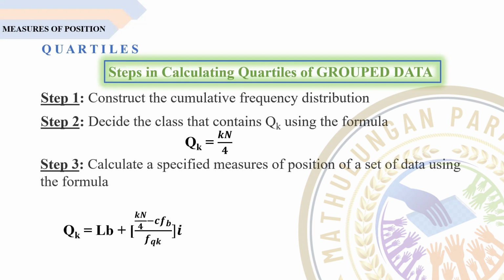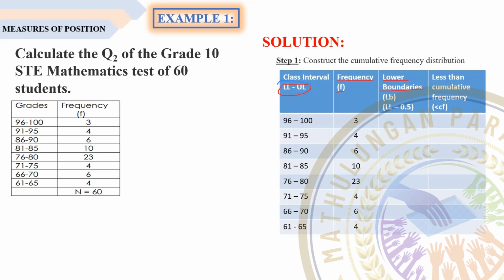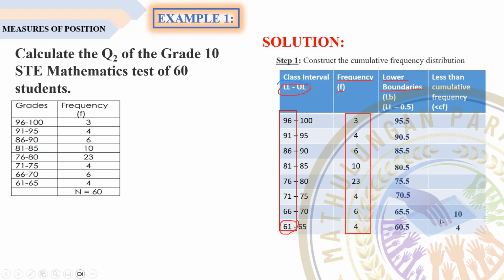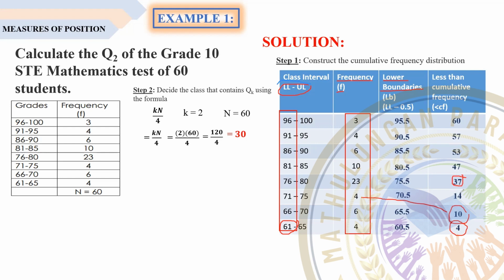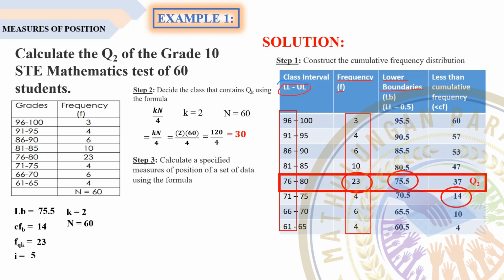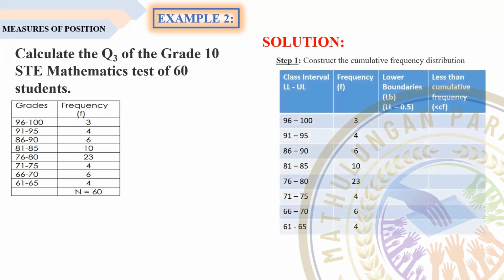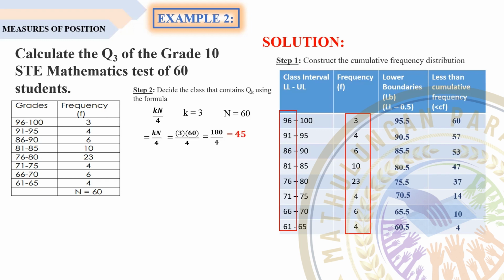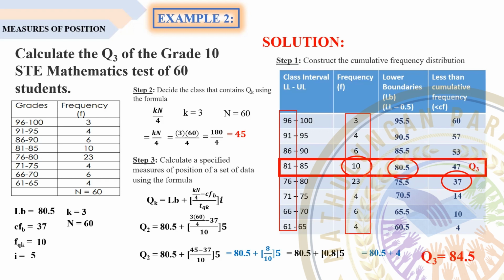Quartiles (Grouped Data) | Q4 - Lesson 3 | Project MpM | Tagalog - English Tutorial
The main OBJECTIVE of this video tutorial is to help learners in calculating measures of position (QUARTILES) of grouped data.